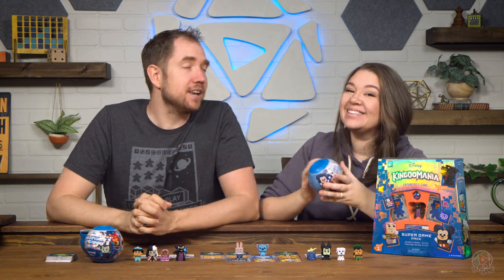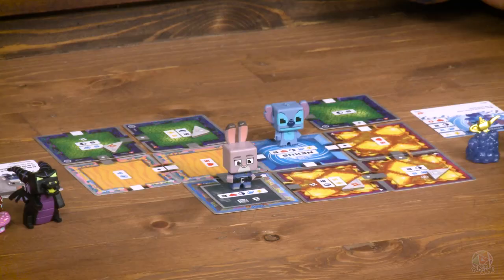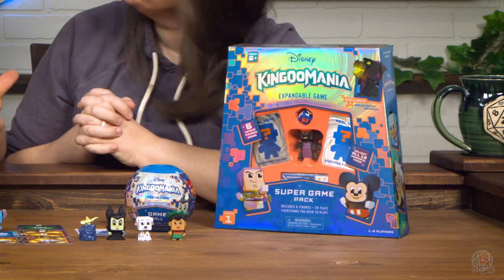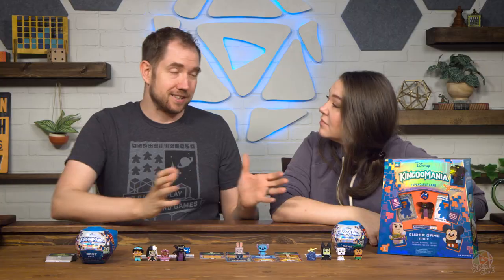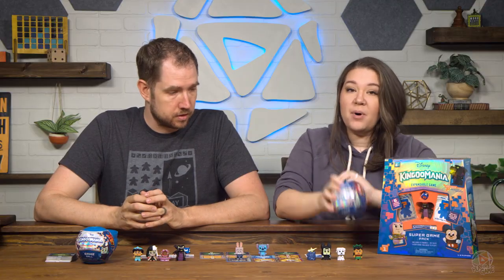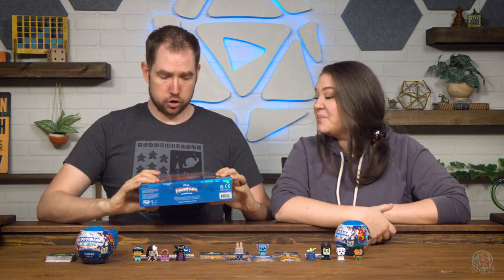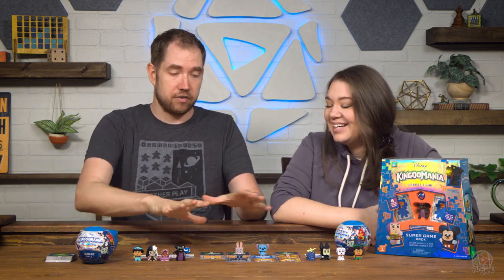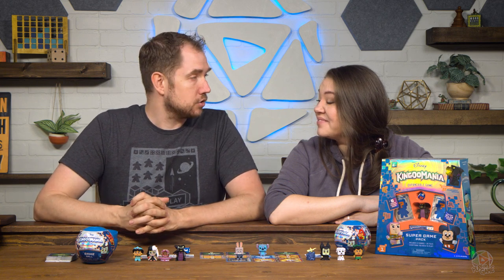DISNEY KINGDOMANIA | A New Expandable Game from FUNKO Games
Your favorite Disney characters have been gamified, and the glitches are threatening their digital world in this new expandable tabletop game from @FunkoGamesOfficial!  Can you patch the nexus before the glitches plug in?

Available now:
Super Game Pack
Game Ball

Disney Kingdomania is a new expandable game from Funko Games.  In Disney Kingdomania, your favorite Disney characters have been gamified - and their avatars need your help to stop the glitches that are trying to take over their digital world.  Disney Kingdomania is an expandable game, available in game balls and the Super Game pack.

Disney Kingdomaina is set in a make-believe video game world.  Your favorite Disney characters have been "gamified" and glitches are attempting to plug into the nexus tile and take over.  Your mission is to patch the nexus before the glitches can plug in.  Disney Kingdomania can be played with 1 or more players.  Each player needs 2 Kingdomania characters - or a character and an item - and a set up level tiles.  The Disney Kingdomania game balls come with everything you need for 1 player, and the Super Game Pack comes with everything for 2 players.  The ultra rare blue glitched characters can only be found in the game balls, and character items can only be found in the Super Game Packs, with more than 40 characters that you can collect!

From the Publisher:

Disney Kingdomania takes place inside a make-believe, 8-bit video game that's experiencing glitches that are mixing up the levels. Players must patch the glitches before it's "Game Over" for the characters and their digital game world.

Disney Kingdomania: Super Game Pack contains 20 level tiles, a maleficent dragon, three characters from a set of 18 (including Buzz Lightyear, Mickey Mouse, Stitch and Princess Tiana), and two items from a set of 12, such as Aladdin's Magic Carpet and Maleficent's Spinning Wheel. You can play a game solely with these components, or you can combine these components with those in other Super Game Packs or one or more Disney Kingdomania: Game Balls.